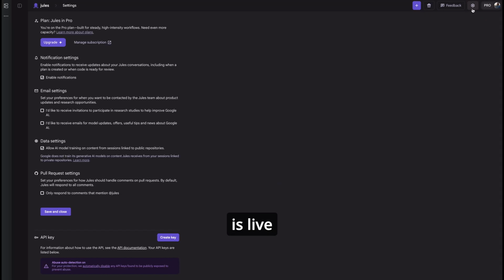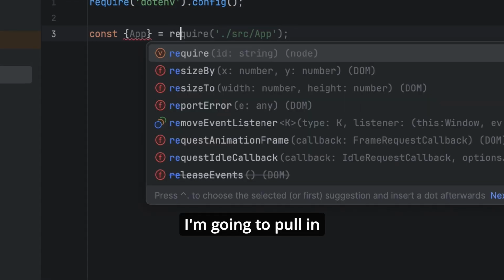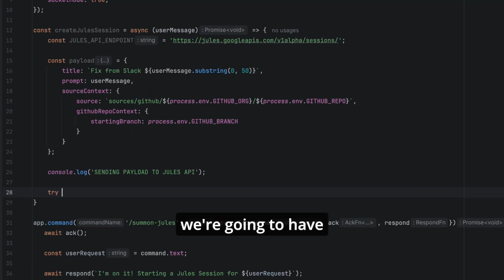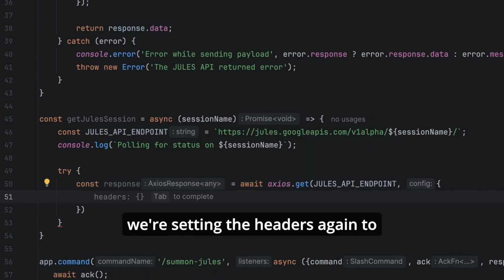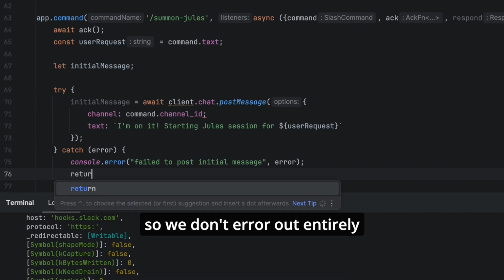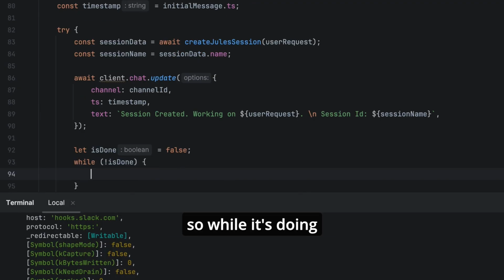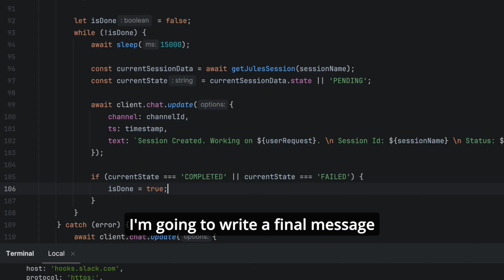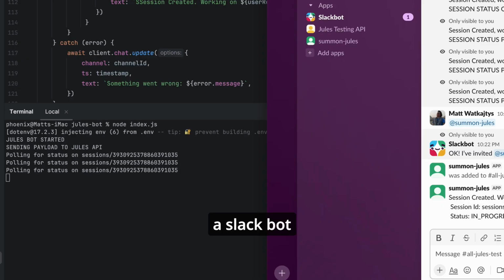Integrate Slack with Jules, build a slack bot to kick off a remote async coding session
Jules is the most powerful async AI coding agent on the market.
Here's how to integrate it with Slack.

Empower your team today.